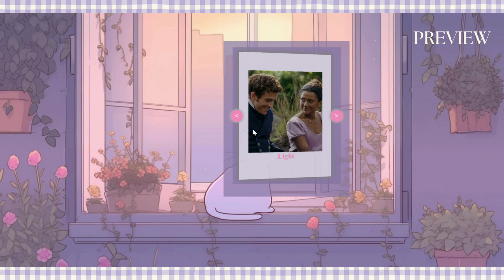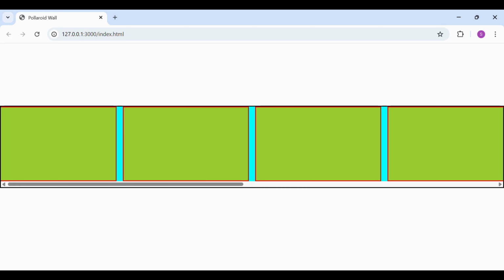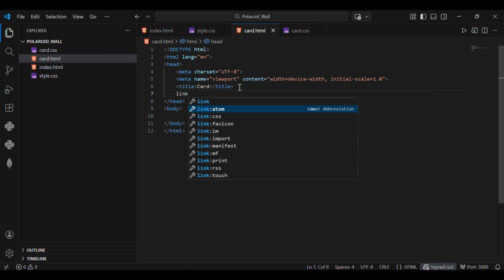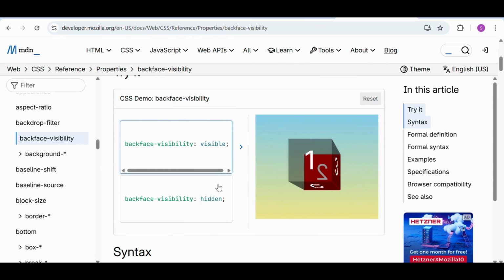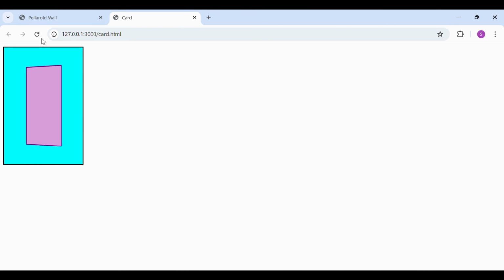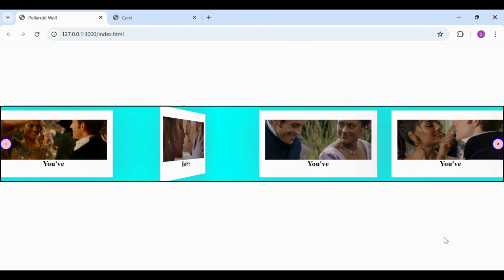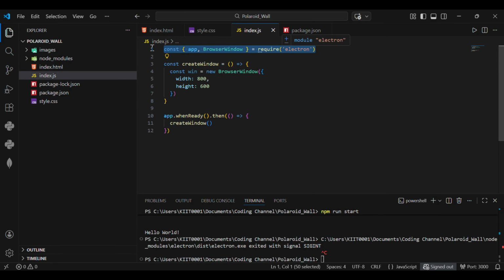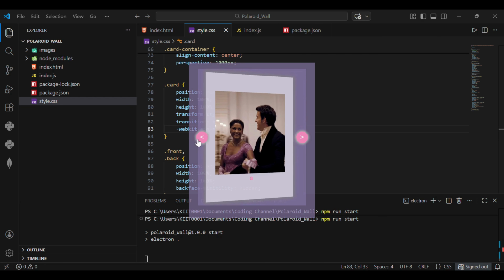Build a Polaroid Widget Desktop App 📸🎀| HTML, CSS & Electron Project✨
In this video, we build a Polaroid-style widget desktop application using HTML, CSS, and Electron. This project recreates aesthetic Polaroid photo cards with smooth styling and interactive UI elements, and then wraps the interface into a desktop app using Electron.

If you're learning frontend development or exploring how to turn a web project into a desktop application, this tutorial walks you through the entire process step by step. We'll break down how the UI is structured with HTML, styled using CSS, and finally integrated with Electron to run as a standalone desktop application.

*Timestamps* :
0:00 : Preview & Introduction
01:20 : Coding the Carousel
12:03 : Coding the Polaroid Cards
16:04 : How to add the flip animation
28:04 : Adding the Polaroid cards into the carousel
32:43 : Desktop app using Electron

🎵 *Music Credits* : massobeats - honey jam
🖼️ *Image Credits* : Some images used in the project were sourced from Pinterest for demonstration purposes.

If you have read this far, comment: *uglyscrollbar*
(Cuz I realized just how often I said it in this video)